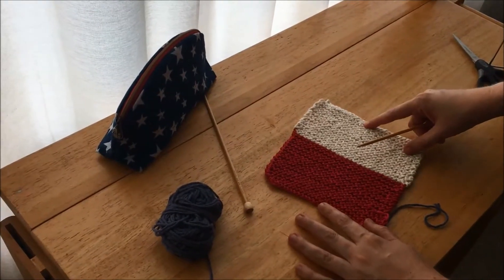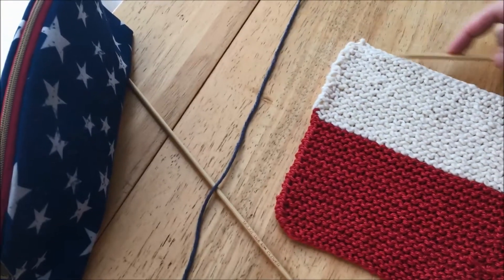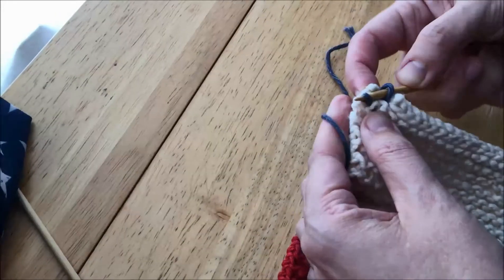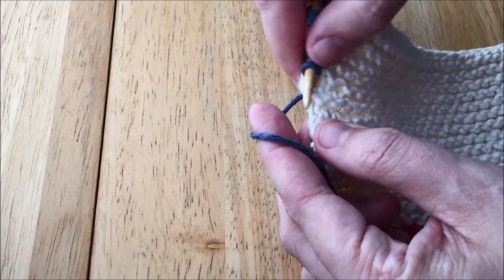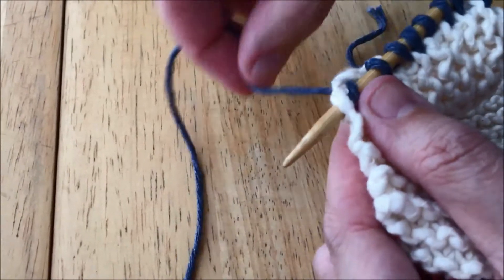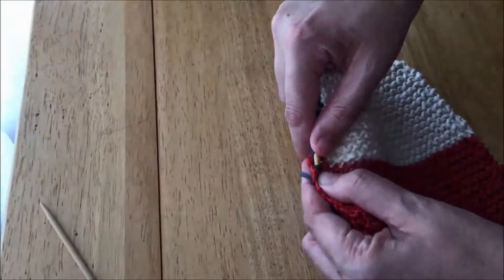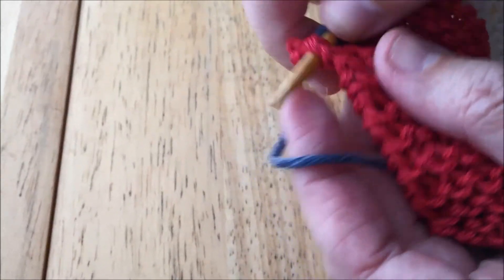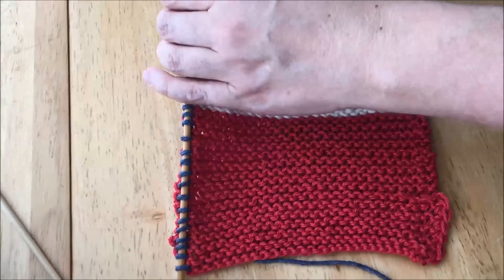How to pick up stitches along an edge in knitting - garter stitch - knitting tips - Kari's Kits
In this video, I'll show you how to pick up stitches along an edge in a Texas flag washcloth. This useful technique can be used in any other knitting edge as well.
This is a skill used by beginner and advanced knitters and is easy to learn.